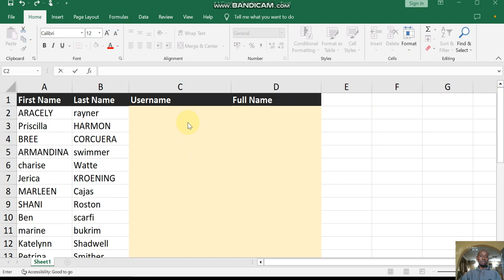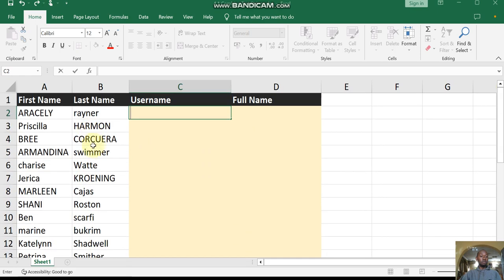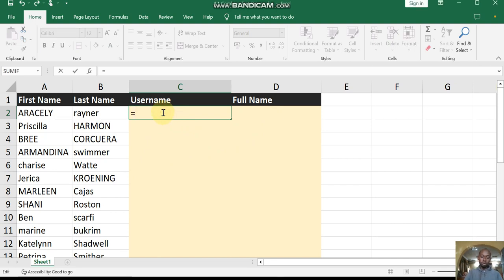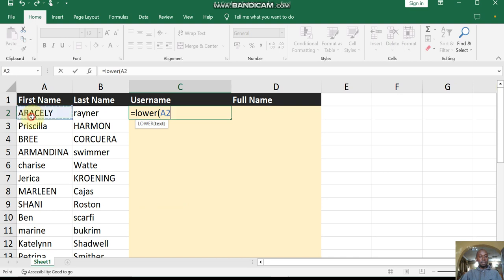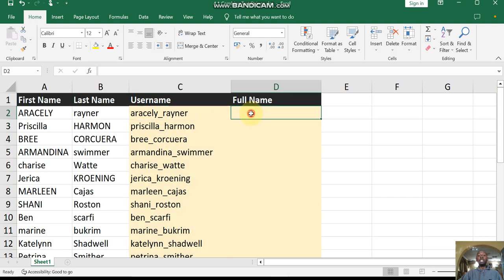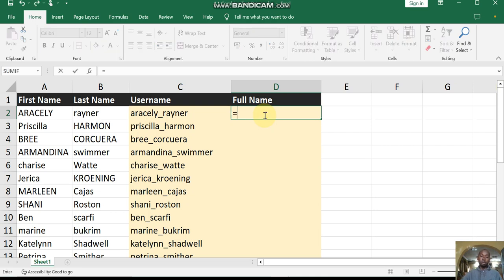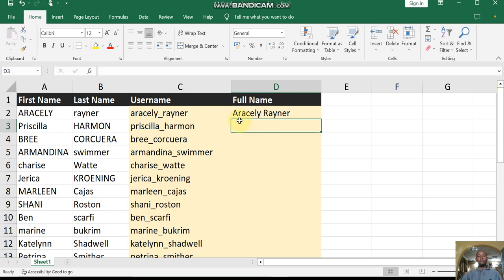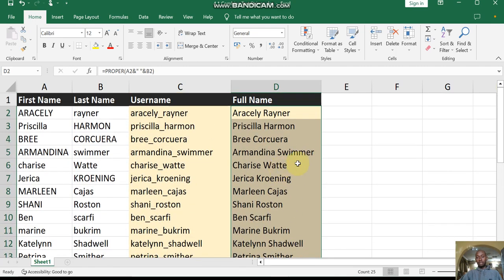Text String Combination in Excel 2016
Here we take a close look at how to combine two or more cell together